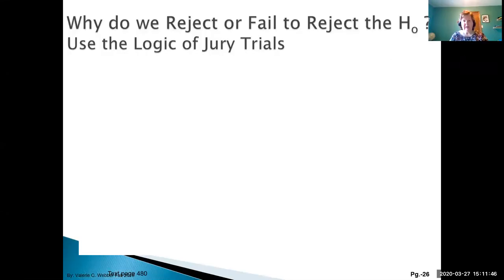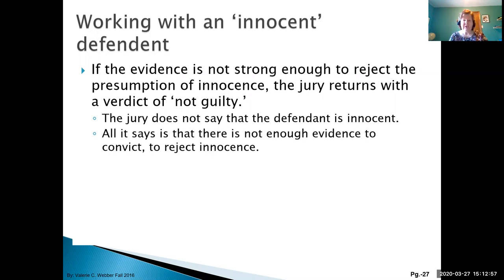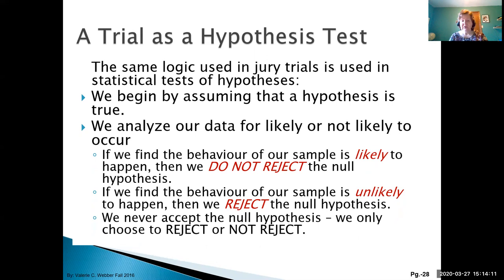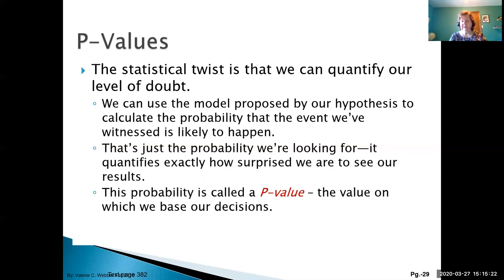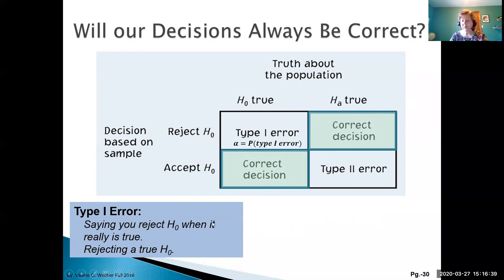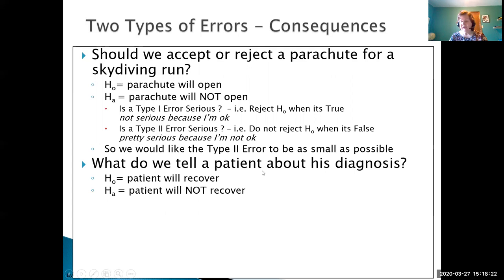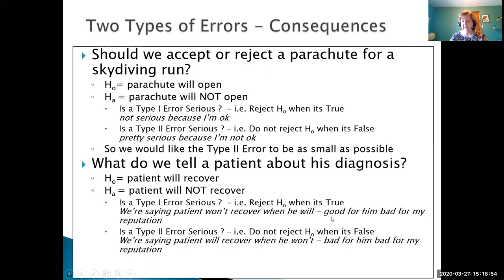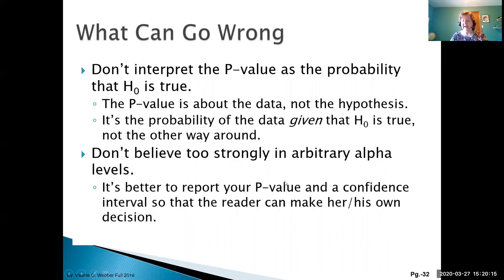Hypothesis Testing - 10 - Wrap up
A wrap up of hypothesis testing reviewing the logic of tests, types of errors and what to watch for.